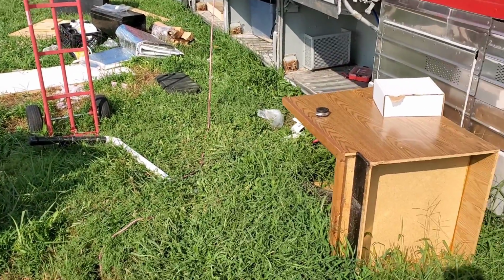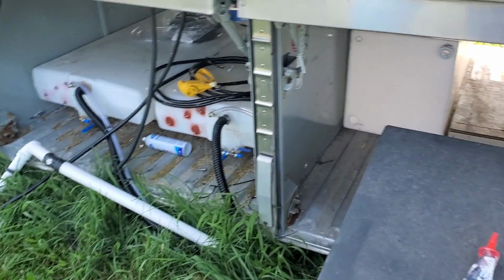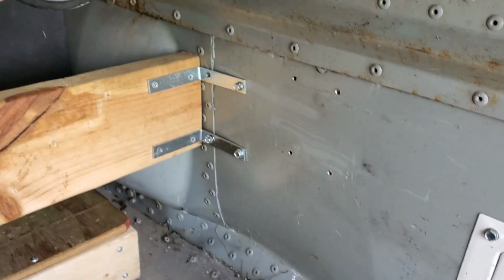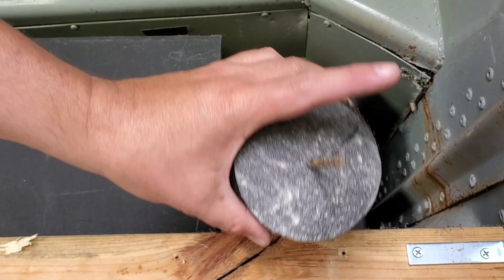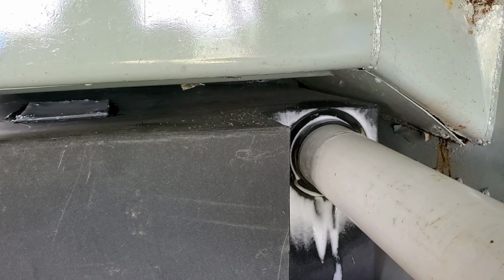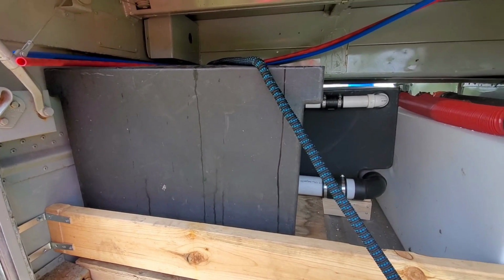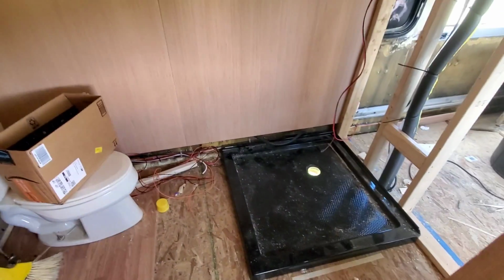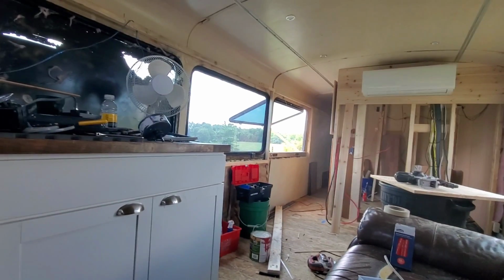MCI MC9 Bus Conversion - Grey, black, and water tanks - How to on the Uni Seal